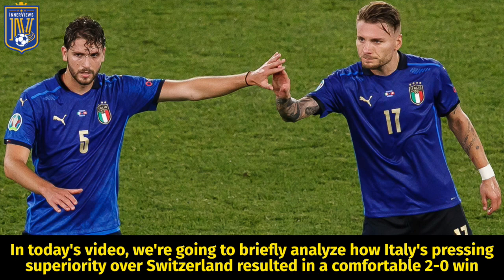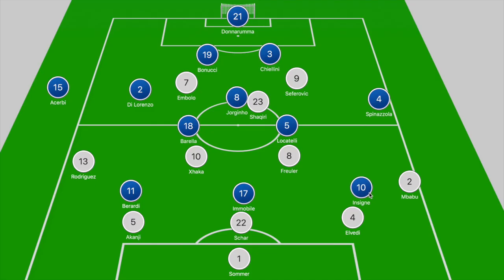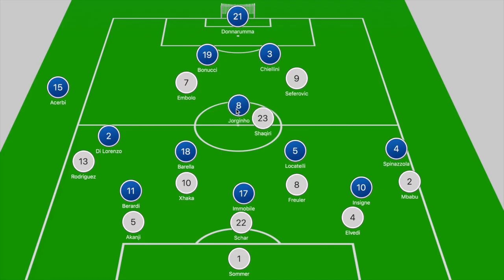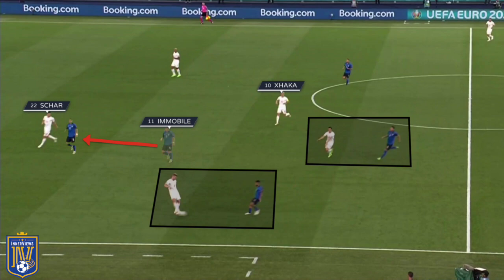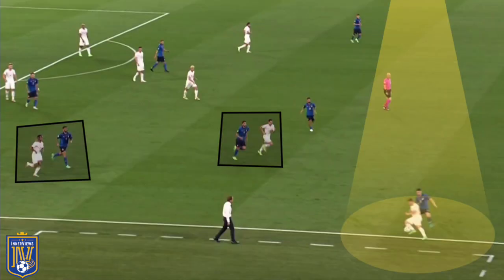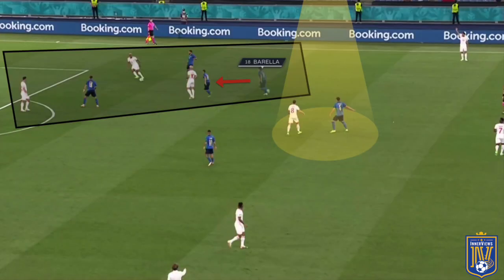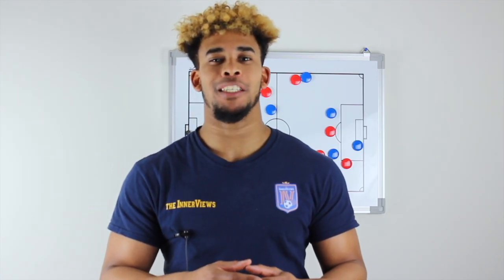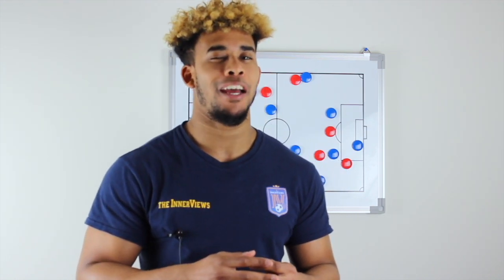How Mancini's High-Pressing Shut Down Switzerland | Italy vs Switzerland 3-0 | Tactical Analysis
On this edition of The InnerViews, Tyrrell analyzes how Italy defeated Switzerland 3-0 courtesy of goals from Ciro Immobile and Manuel Locatelli in their Group A Euro 2020 clash.

Do you think Italy are tournament favourites?

Do you think Verratti should start in Italy's midfield when he returns to fitness?

Do you think Switzerland will get out of the group?